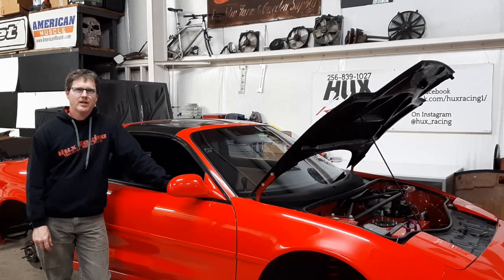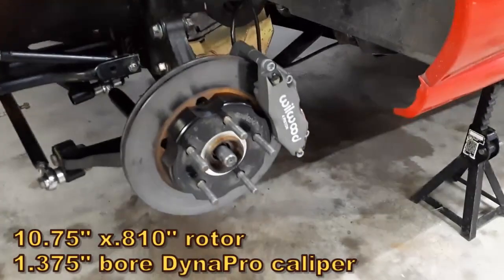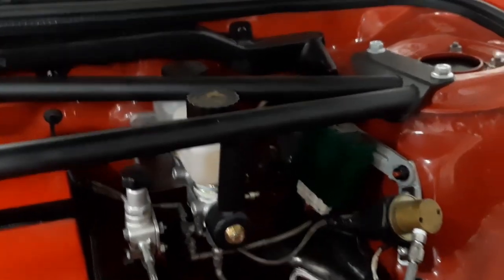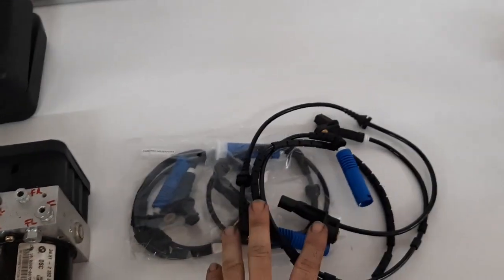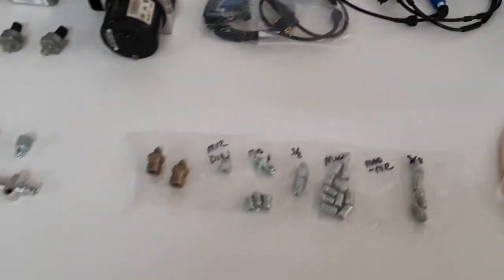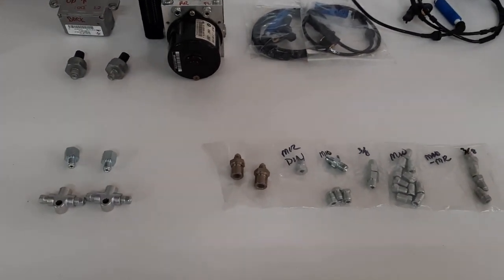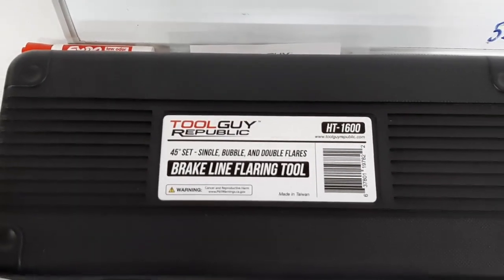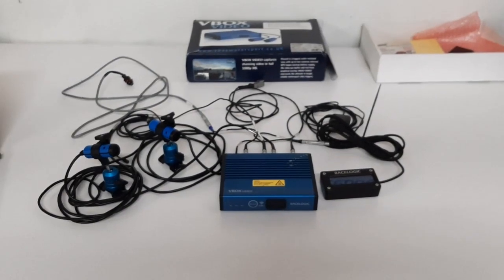Modern BMW ABS into a 93 Toyota MR2, MK60.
BMW ABS install into a 93 Toyota MR2.  This is an E46 MK60 ABS system using components and wiring